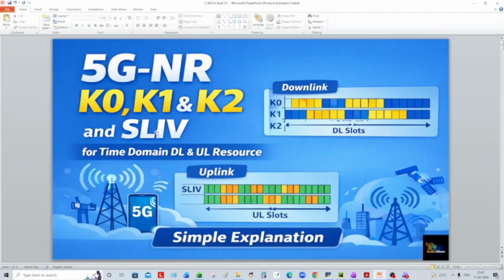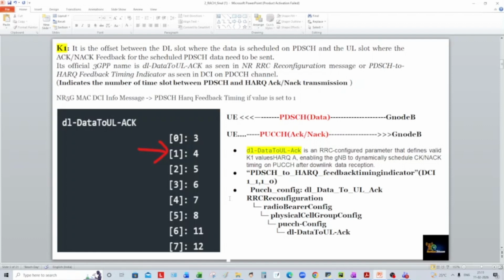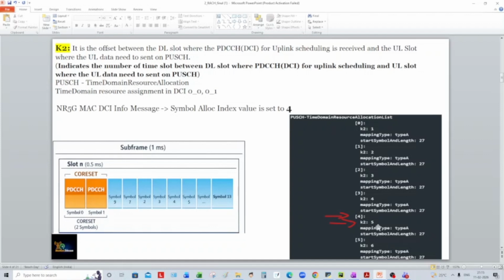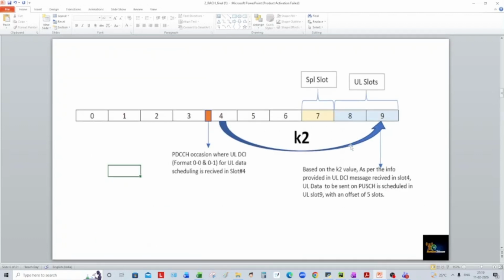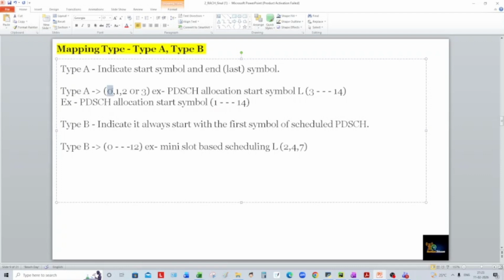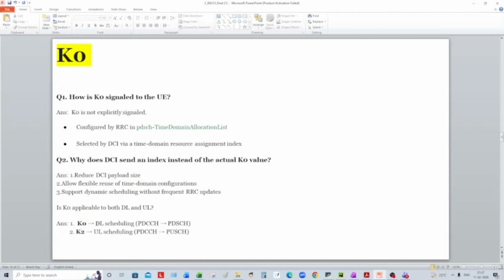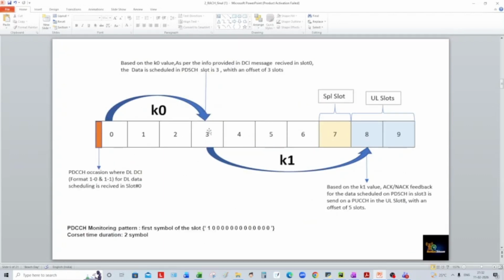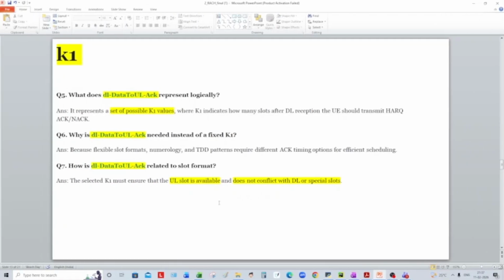Cell Setup | K0 K1 K2 & SLIV | 5G NR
This video explains about K0 K1 K2 & SLIV in 5G.

References:
1. ETSI TS 38.214
2. Textbook “5G New Radio in Bullets” by Chris Johnson